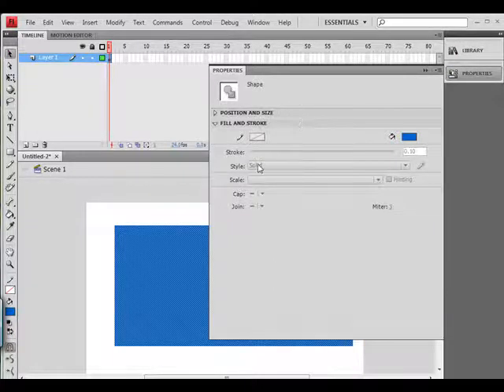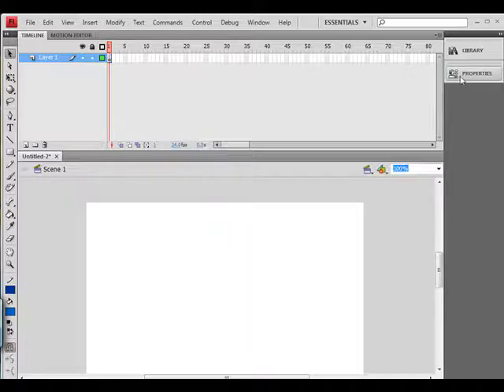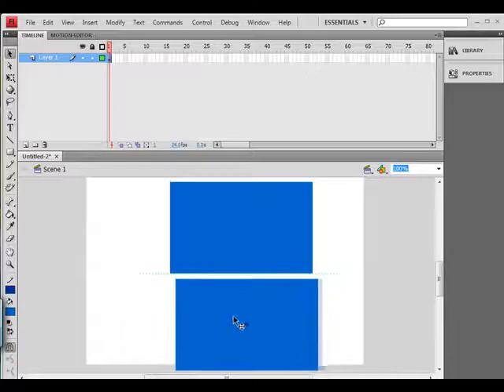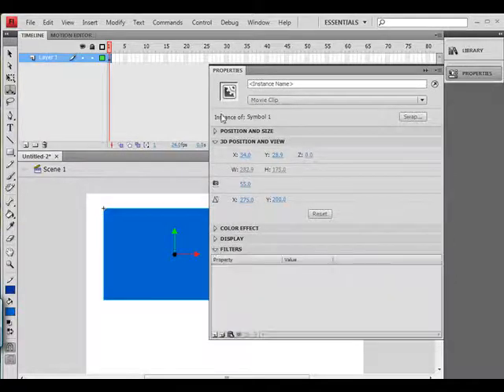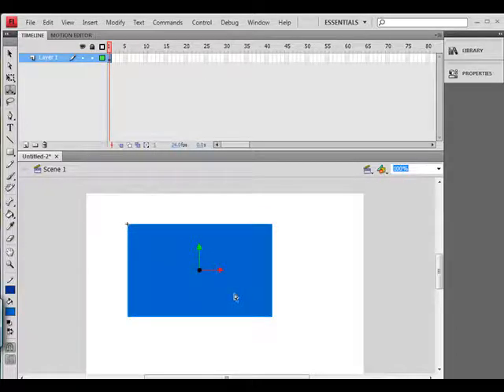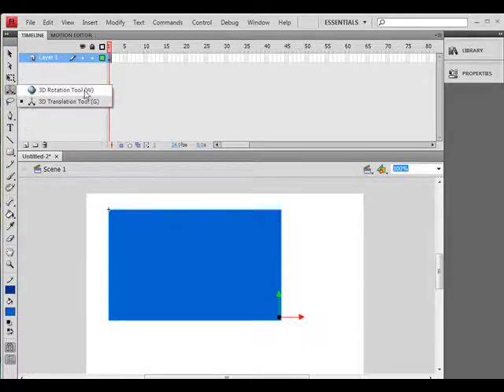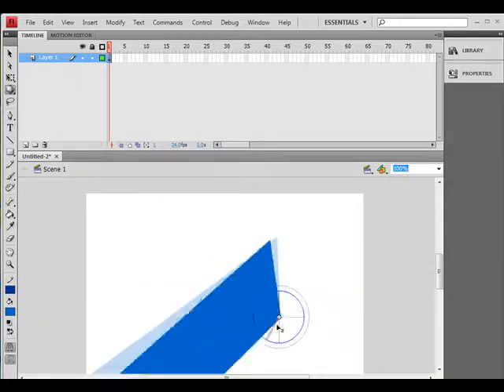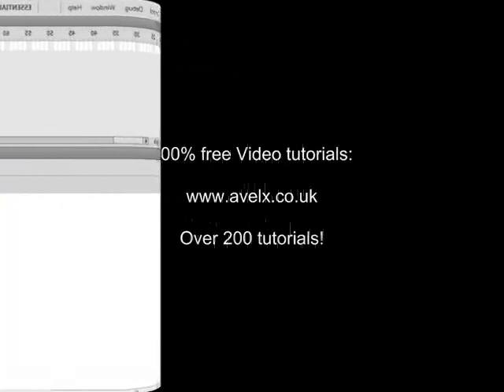Flash CS4 tutorial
Learn Flash CS4 video tutorial, professional and 100% free.